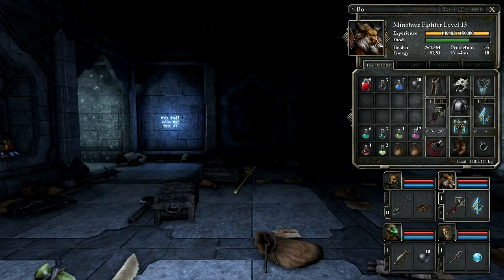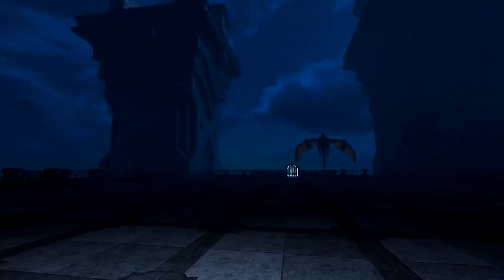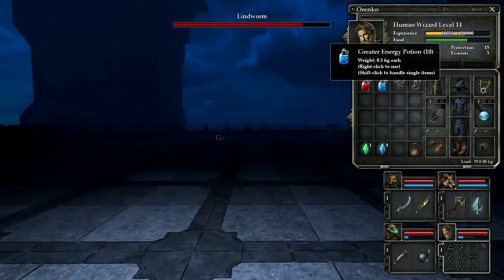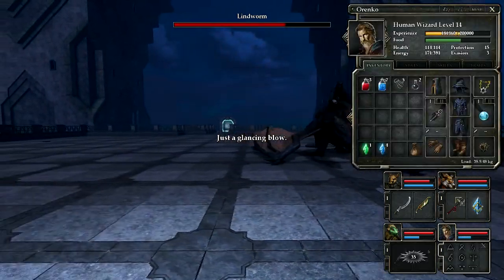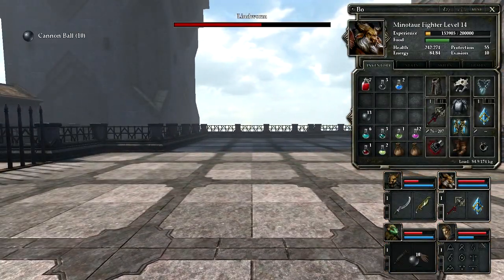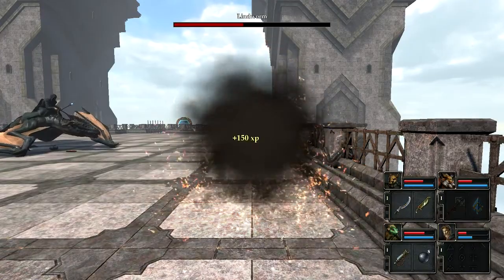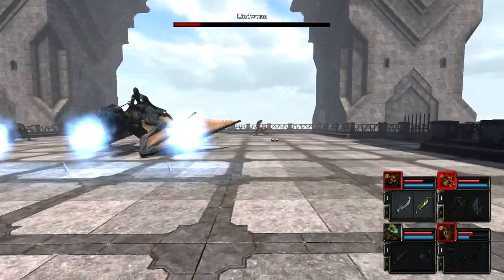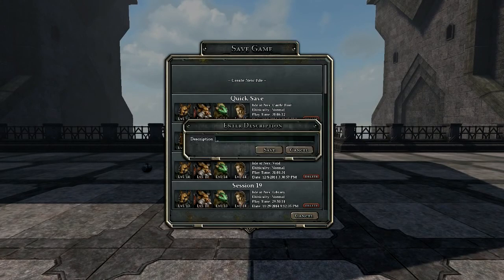Let's Play Legend of Grimrock 2 Part 45 - Final Boss Lindworm, Normal Ending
Keith is a prisoner freed by a shipwreck in Legend of Grimrock 2. Can he survive on the hostile island of Nex?

Game description via Steam:

Legend of Grimrock 2 is a dungeon crawling role playing game with a modern execution but an oldschool heart. A group of four prisoners have shipwrecked on the secluded Isle of Nex. The island is filled with ancient crumbled ruins, mysterious shrines and a vast underground network of dungeons and mines. If the prisoners wish to make it out alive, they have to overcome the challenges devised by the ominous mastermind of the island.

Powers of perception and logic are more important than sheer force is, since Legend of Grimrock 2 puts a heavy emphasis on exploration, survival and challenging puzzles. Discover powerful ancient artifacts from hidden secret chambers and buried treasures. Arm your champions, cast spells and craft enchanted potions and bombs to aid you in fighting the dreadful monsters in highly tactical real-time combat.

Design, share and play custom scenarios with the included Dungeon Editor! Create your own adventures and fill them with puzzles, traps, or even totally new items, monsters and environments with custom graphics and audio!

Get ready to venture forth and uncover the secrets of Nex!
Key Features:
Explore the wilderness and the dungeons of Isle of Nex: walk in ancient forests riddled with mysterious magical statues, fight the denizens of poison fuming swamps, dive in the Forgotten River in search of treasure, uncover secrets hidden deep below…
More than 20 hours of pure blooded dungeon crawling gameplay with grid-based movement and thousands of squares filled with hidden switches, pressure plates, secret doors, riddles, deadly traps and more.
Cast spells with runes, craft potions and bombs, fight murderous monsters with a large variety of melee-, ranged and thrown weapons, as well as firearms.
Create a party of four characters and customize them with 8 character classes, 5 races, and numerous skills and traits. Collect experience to hone their skills and discover improved equipment and magical artefacts.
42 different kind of monsters including 30 new foes unique to Isle of Nex.
Play custom adventures created by others or make your own with Dungeon Editor.
More depth, variety and open ended exploration than in Legend of Grimrock 1. Enhanced AI, spell casting, puzzle mechanics and skill systems.